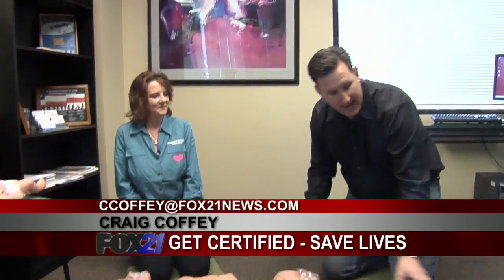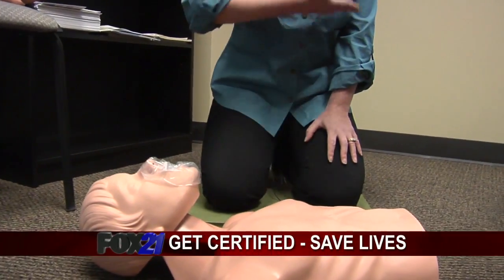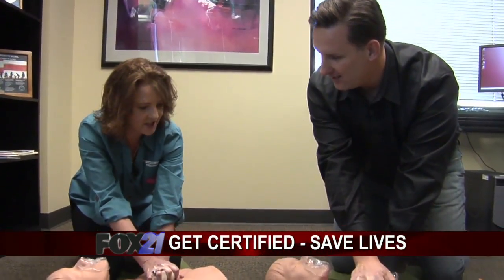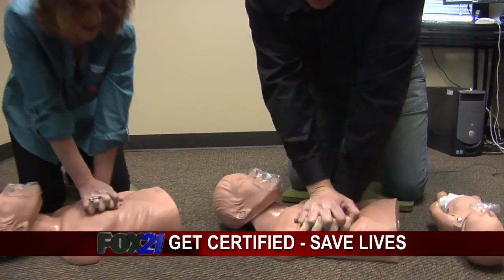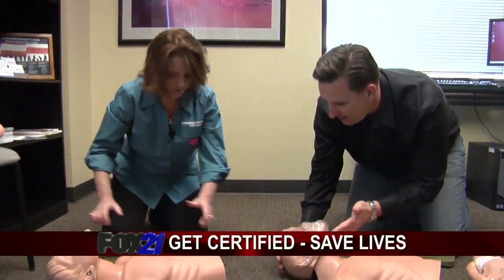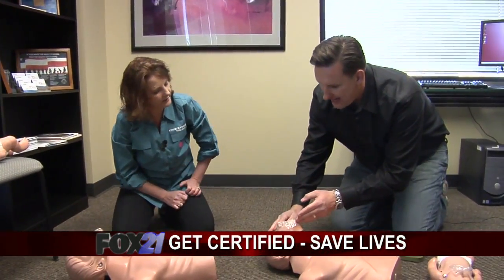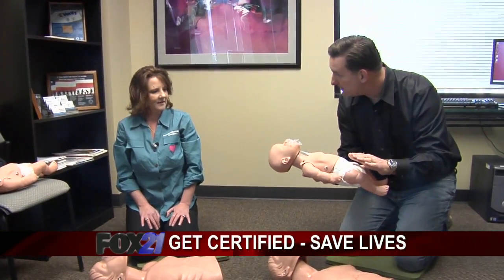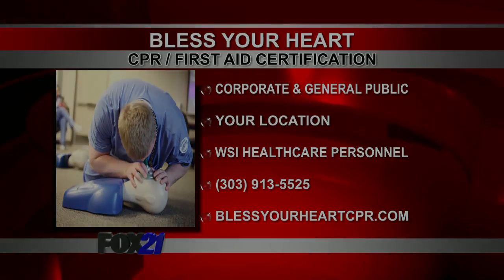CPR Training: part 2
Craig Coffey previews a CPR Training class to show you that getting certified could mean saving a life.